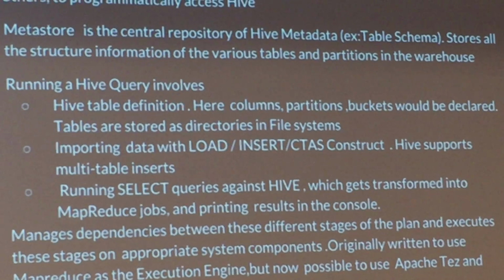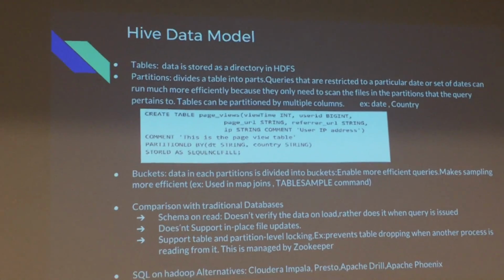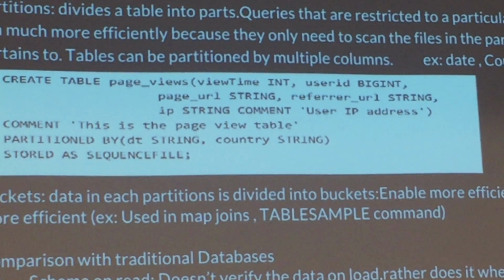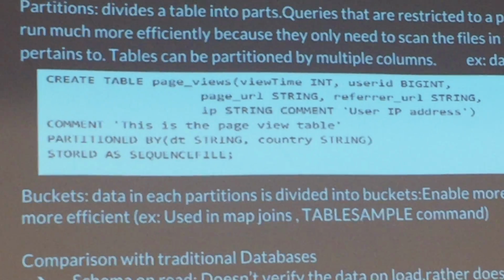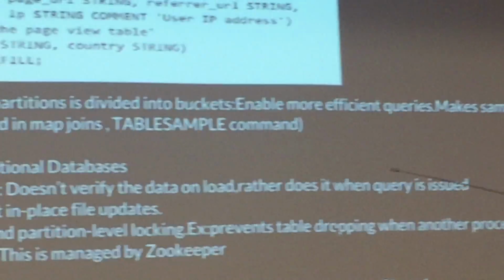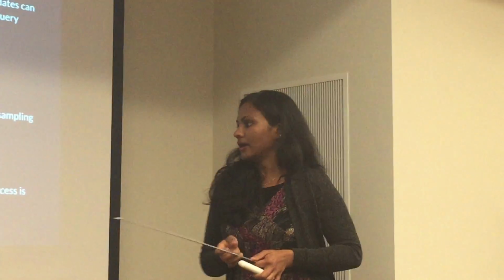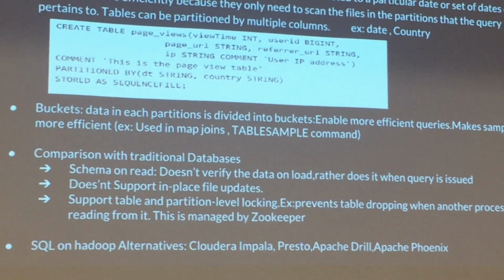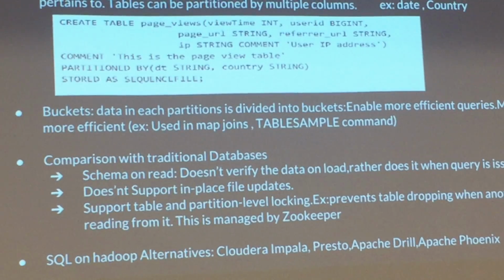L21_04_Hive_HiveQLQueryLanguage_MetaStore